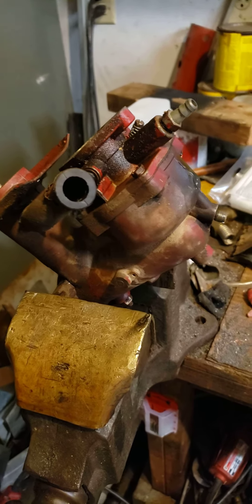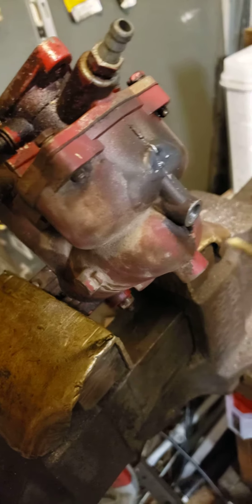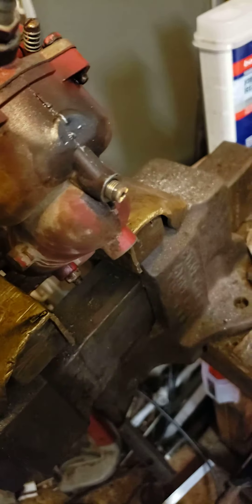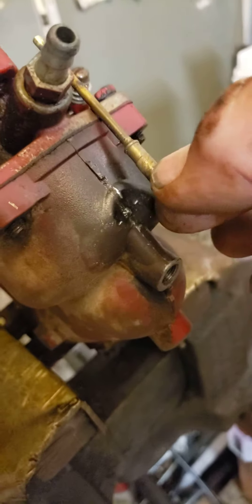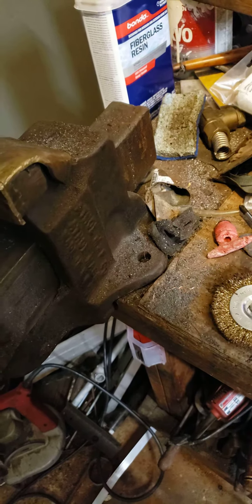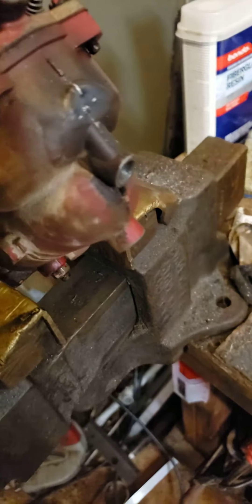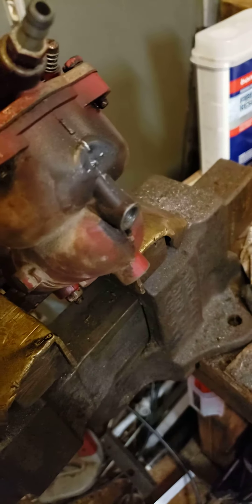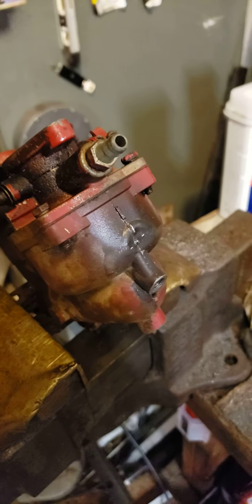Briggs & Stratton carburetor disassembly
Ethanol causes corrosion inside the carburetor. Muriatic Acid removes the white oxidation in a few minutes for ease of disassembly and cleaning of the float bowl. Rinse immediately.